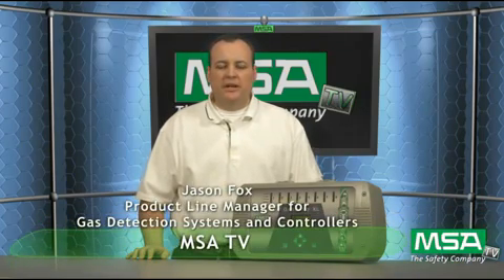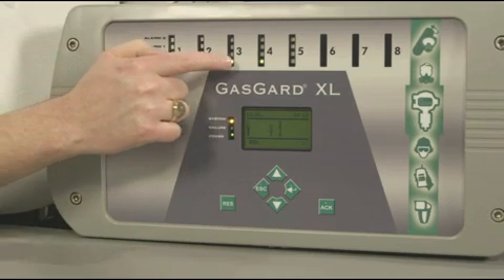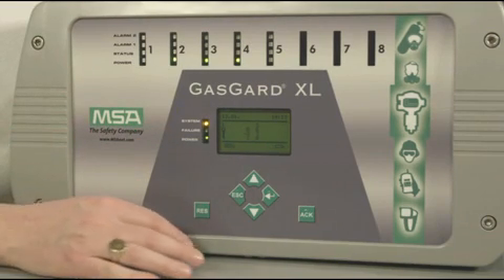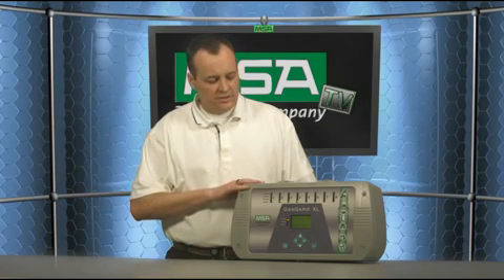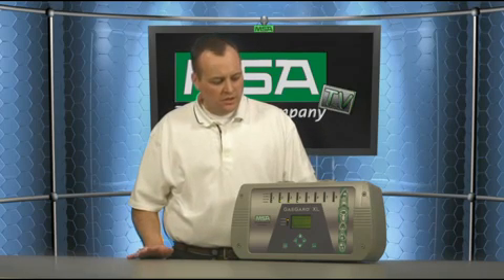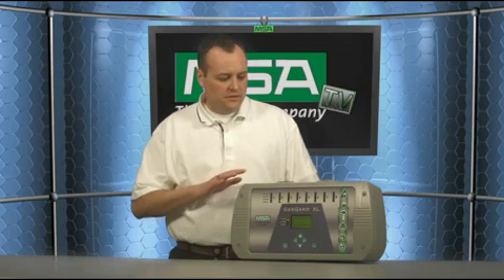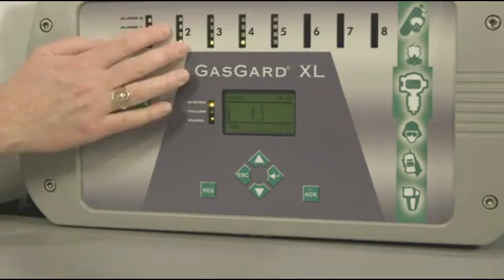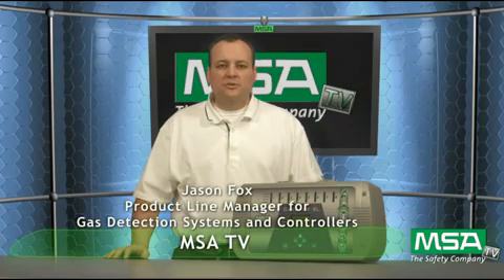MSA GasGard XL Controller | PSA Africa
The GasGard XL Controller from MSA is a versatile and easy to use multi-channel, wall-mounted controller for monitoring toxic and combustible gases, and oxygen deficiency. This controller provides protection from potentially hazardous conditions in a variety of industrial, chemical, municipal, and waste water applications. The GasGard XL Controller offers reliability in a compact, durable, wall-mounted housing constructed of fire-retardant ABS plastic. The large and clear multi-language LCD display provides real-time target gas readings and events, offers full system diagnosis, and is supported by individual LEDs per channel with common relays and internal buzzer.

The GasGard XL Controller can be easily configured to accept up to eight remote gas sensors, depending upon the number of individual plug-in input cards installed. With two alarm levels per channel, the GasGard XL Controller operates in conjunction with MSA’s remote gas sensors (combustible, toxic, or oxygen 4 –20 mA). Ideal for use with MSA Ultima® X Series Gas Monitors, FlameGard® Flame Detectors, and SafEye™ Open Path Gas Detection Systems, this controller’s ergonomic design allows for efficient wiring and installation.